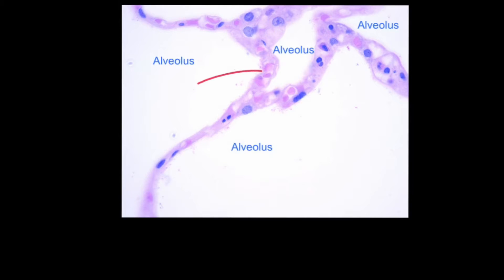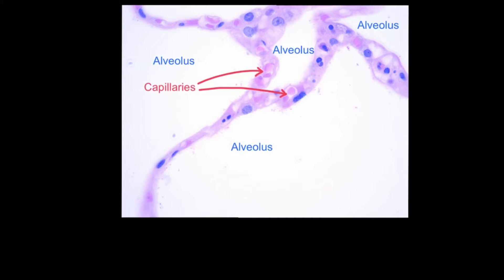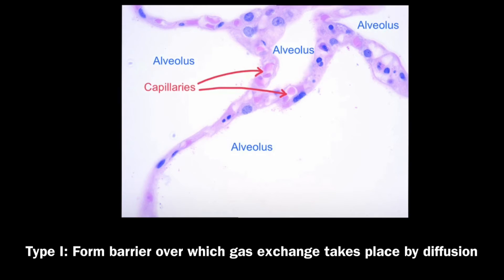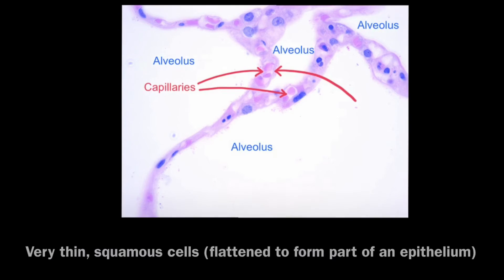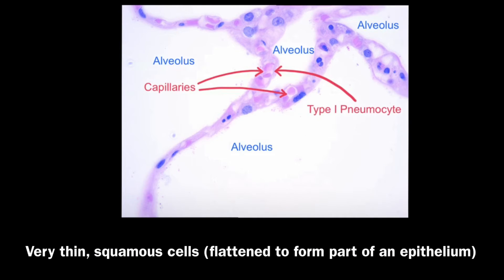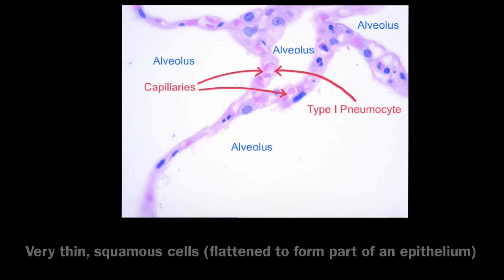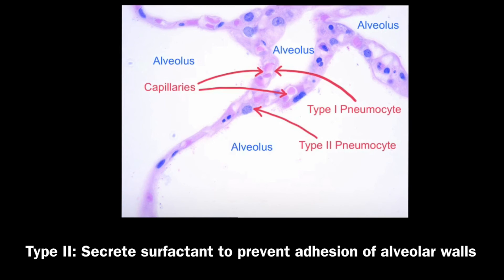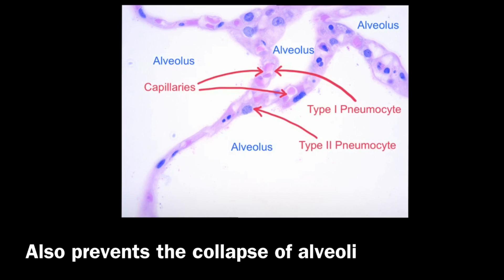6.4 Type I and II Pneumocytes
A description of the structure and role of type I and II pneumocytes.